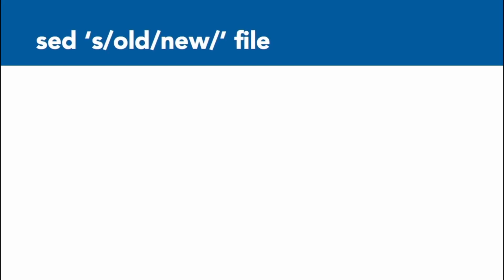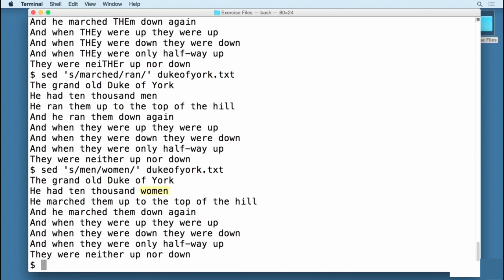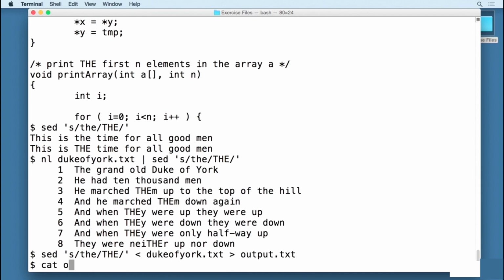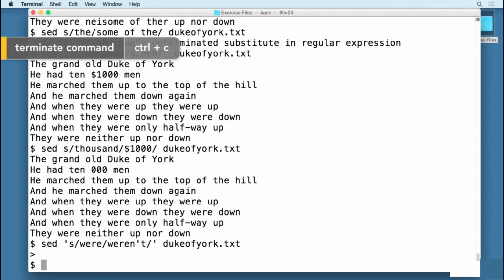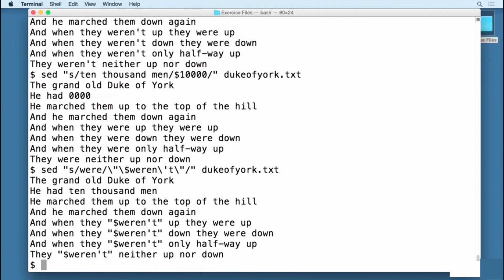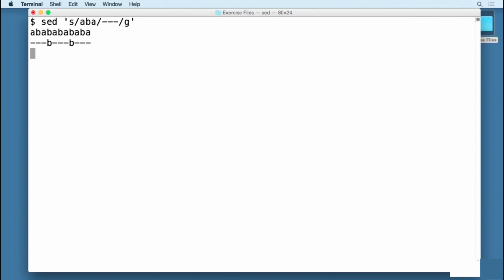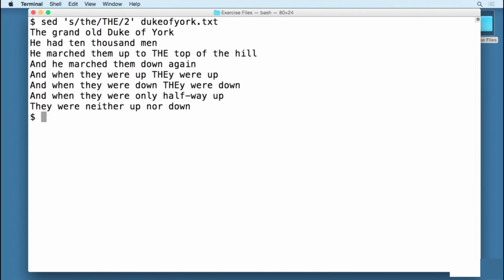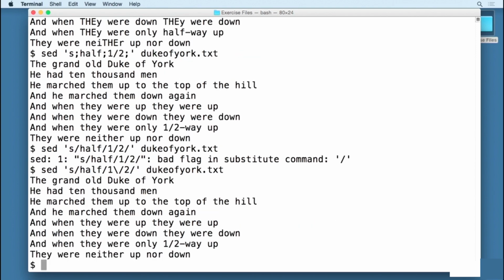SED Essential training - 02 Command Line Basics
This video is not being monetized, and no ads (advertising) should be shown.
In this chapter we talk about:
1. 00:00 Using the most important sed command
2. 02:15 Understanding input, output, files, and pipes
3. 04:05 Quoting command-line arguments
4. 08:59 Modifying the "s" command

Sed is a stream editor for filtering and transforming text in a pipeline. It is commonly used in Unix and Linux environments for tasks such as text substitution, deletion, and insertion. Understanding sed can enhance your ability to manipulate text files and automate tasks.